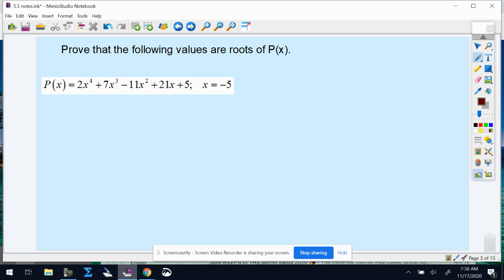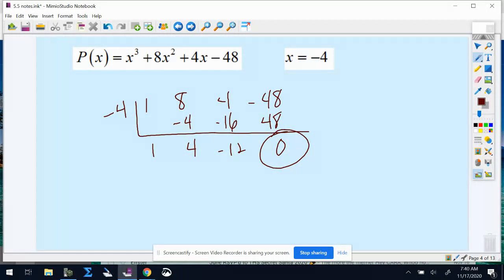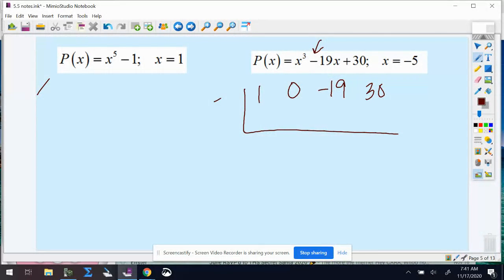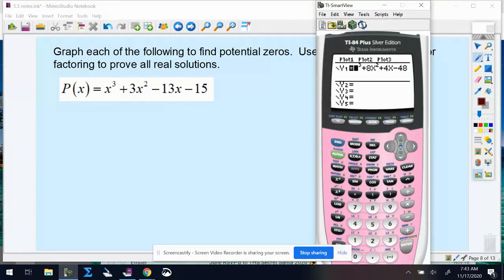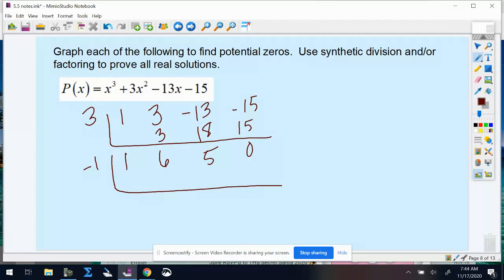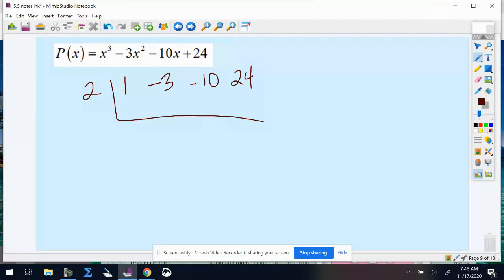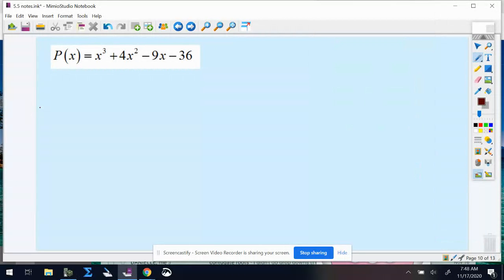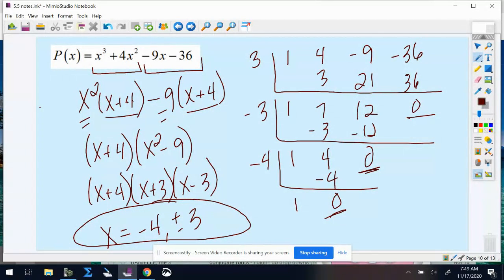Proving and Finding Zeros with Syn Division/Factoring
How to both prove zeros and find zeros using a calculator, synthetic division, and factoring